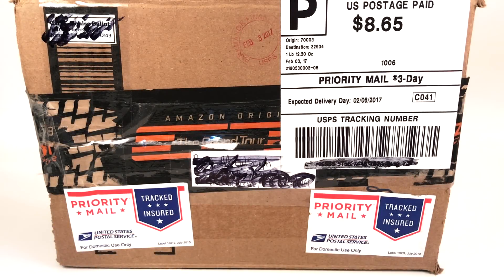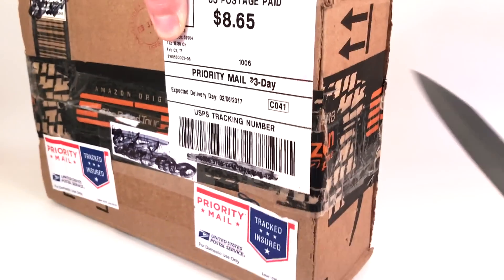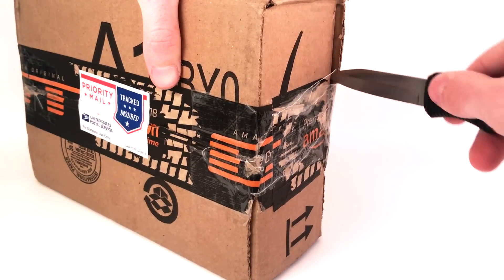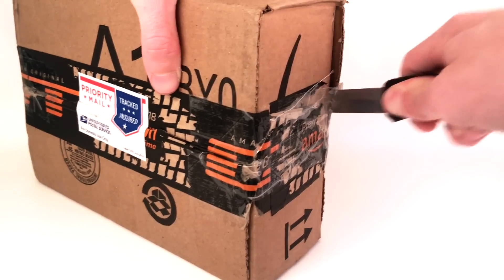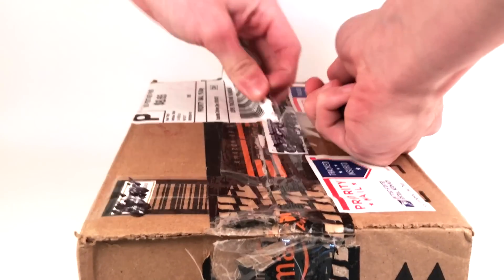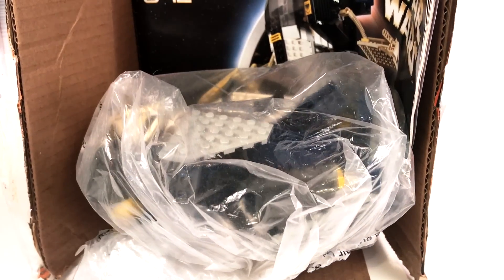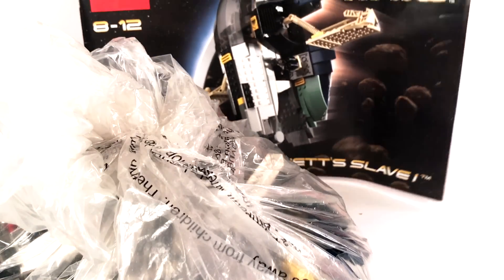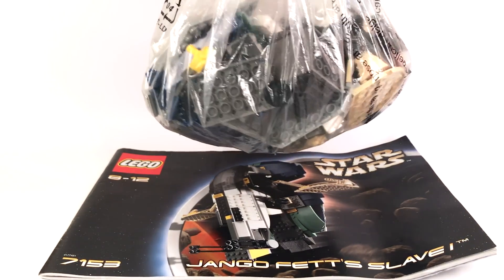I Bought A 15 Year Old LEGO Star Wars Set! (LEGO eBay Haul!)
Purchased the LEGO 7153 Jango Fett's Slave 1 on eBay for only $55 plus shipping! What a steal!

More Links!